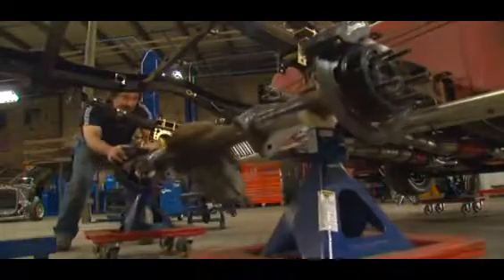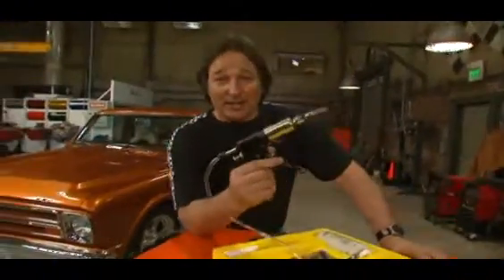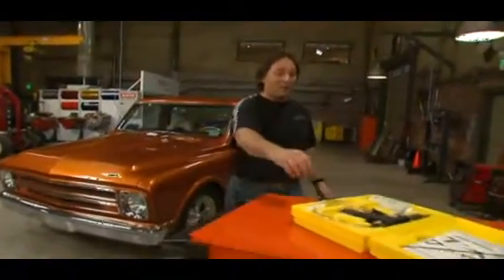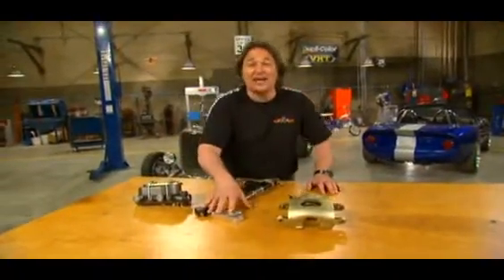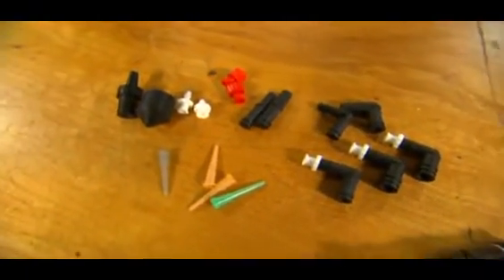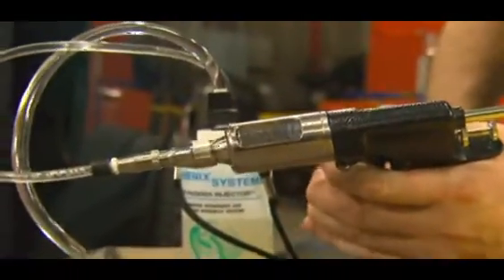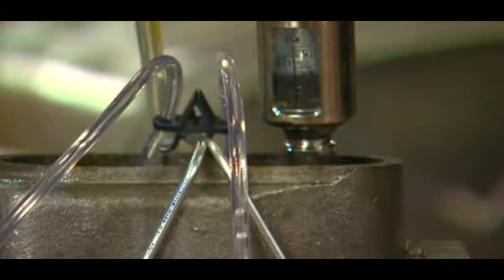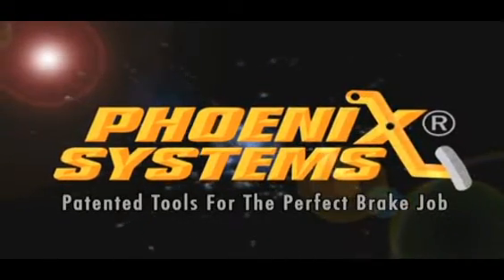Phoenix Systems Brake Bleeder Training with Stacey David